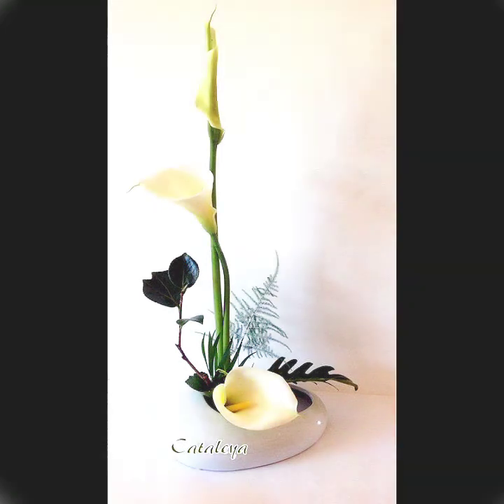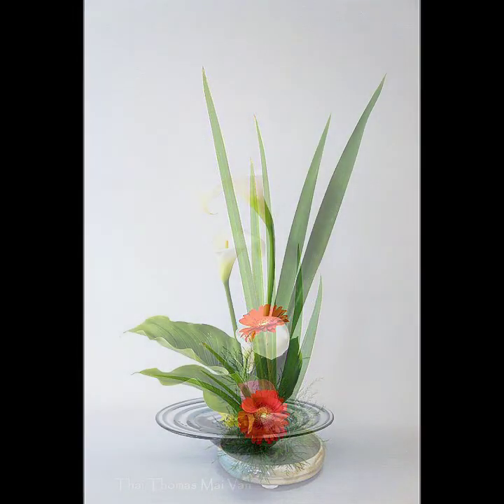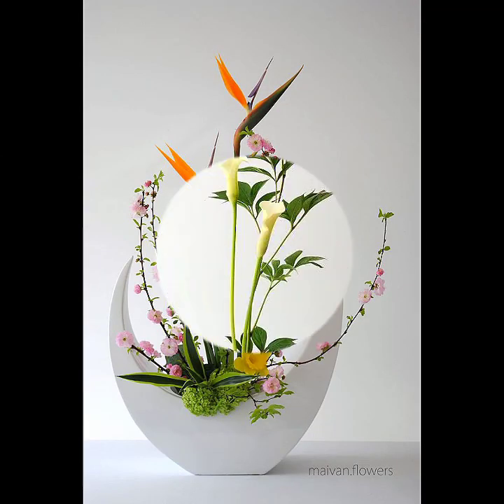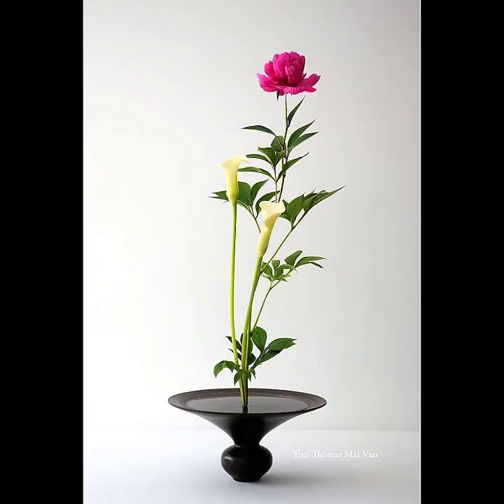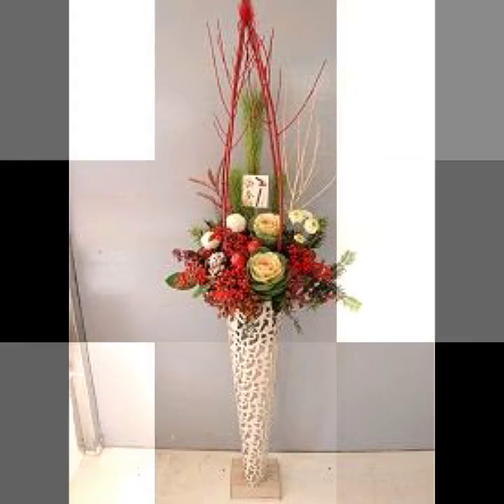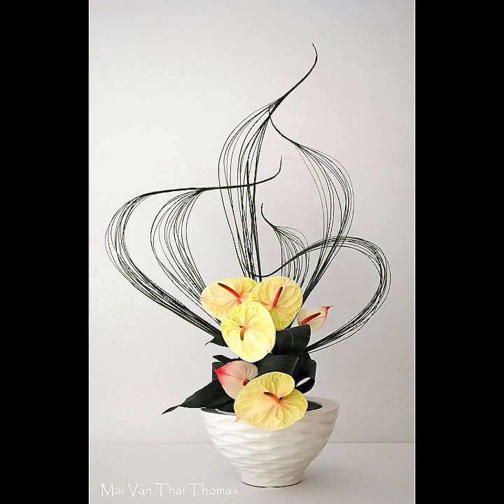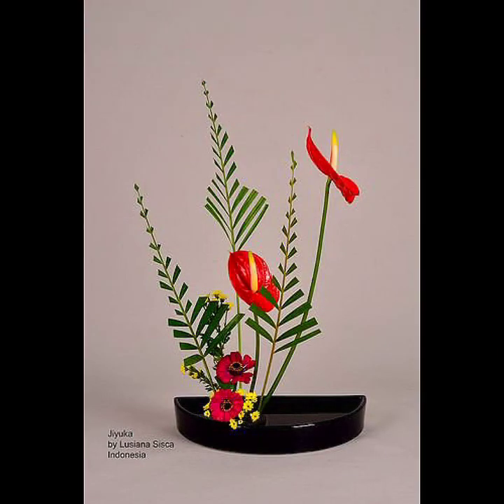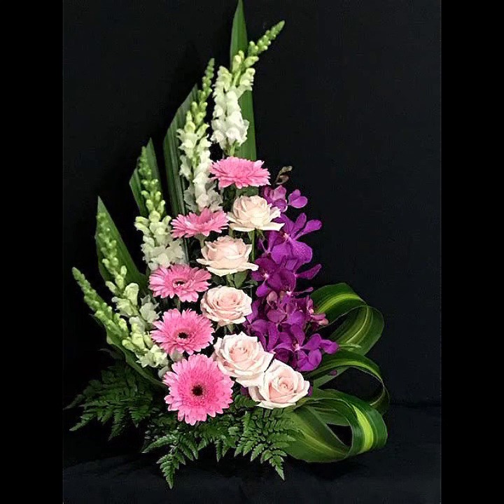Best ikebana Japanese Flower Arrangement Designes / Flower Decoration Ideas 2k21